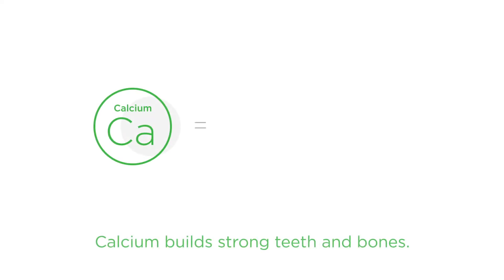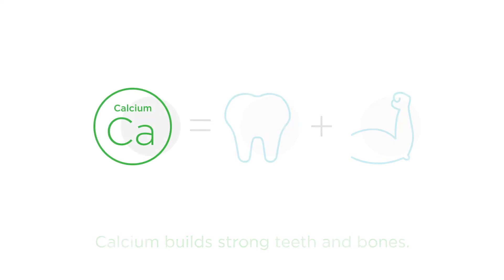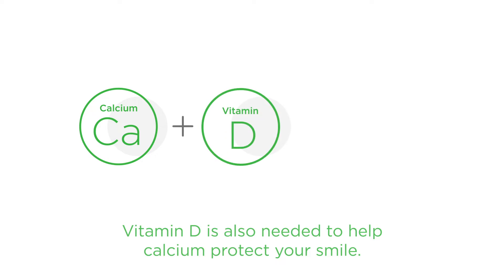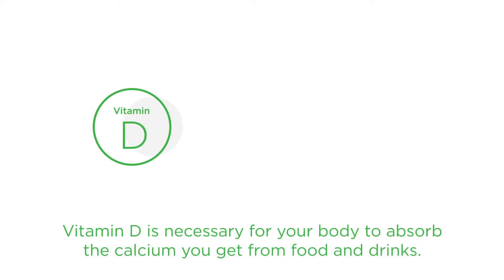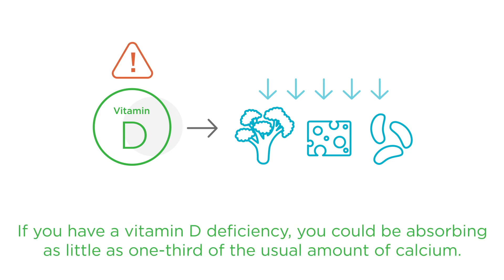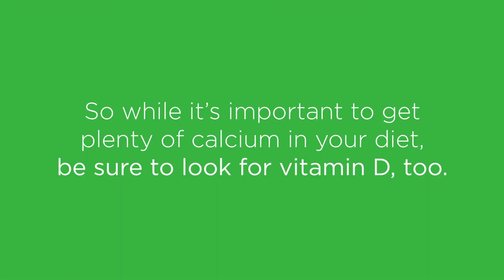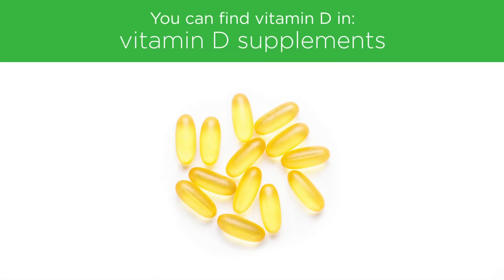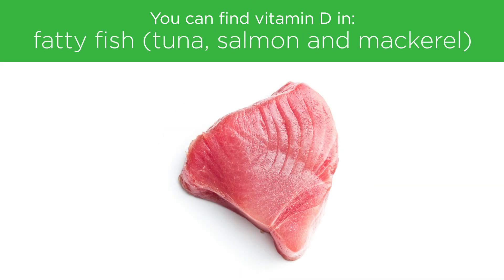Calcium + Vitamin D = Happy Smiles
You need both Calcium and Vitamin D for strong teeth. Make sure you are getting the vitamins and minerals needed for your health.